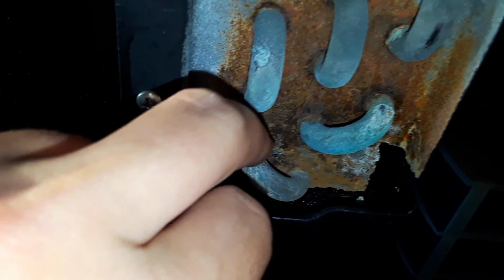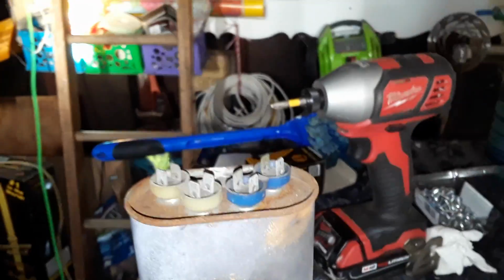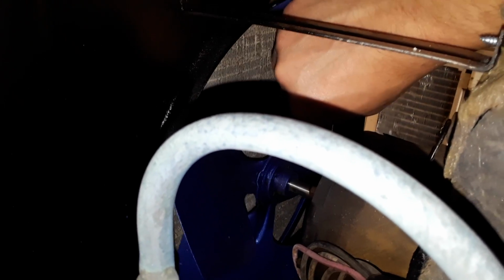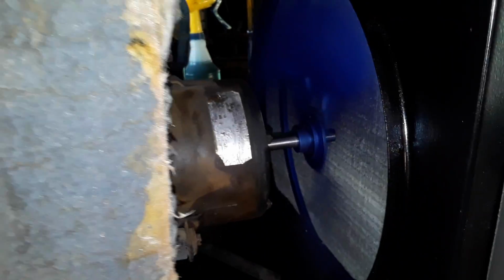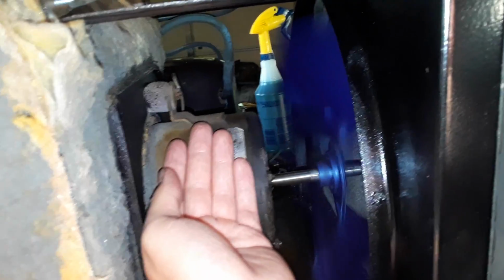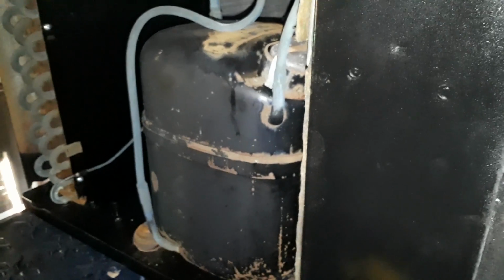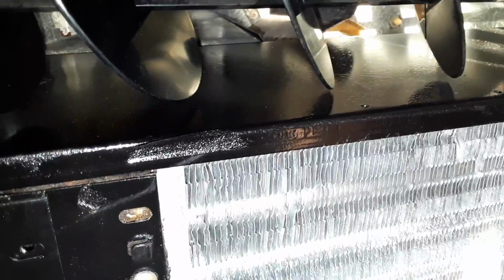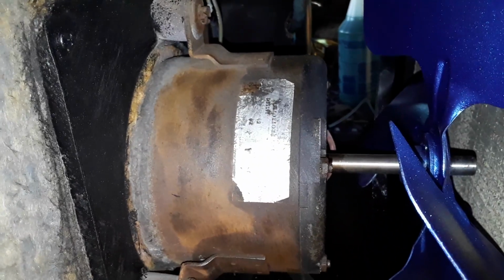Update on the 1966 Admiral Royal 106 Air Conditioner